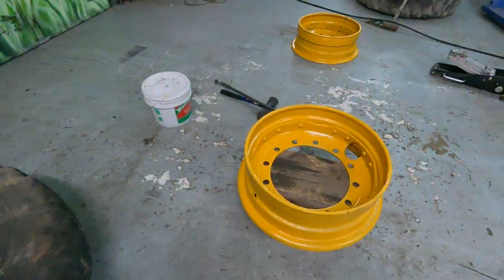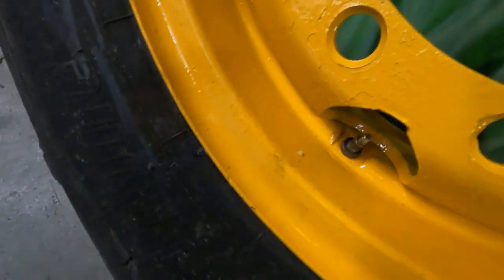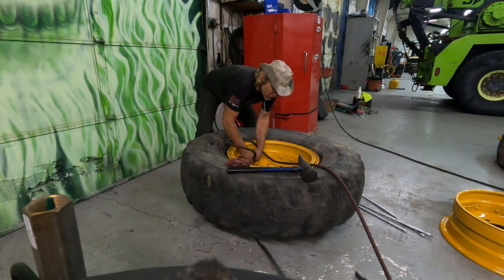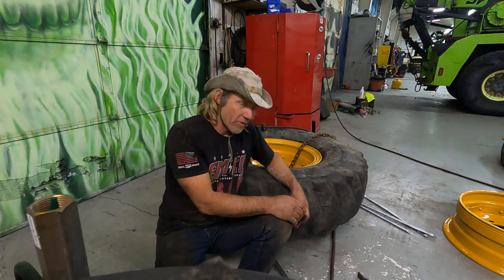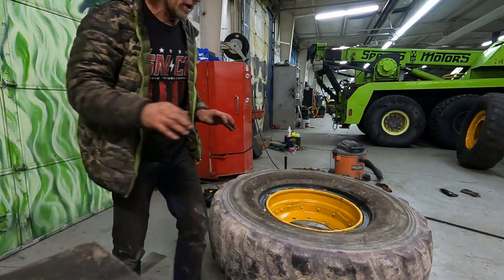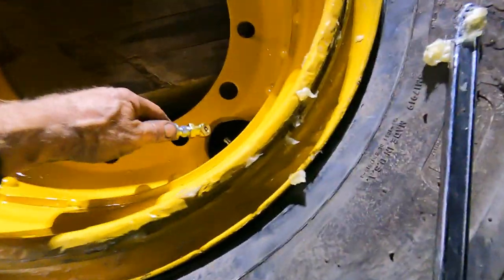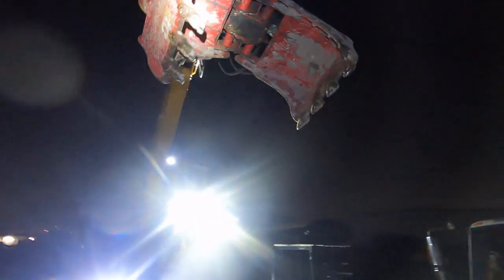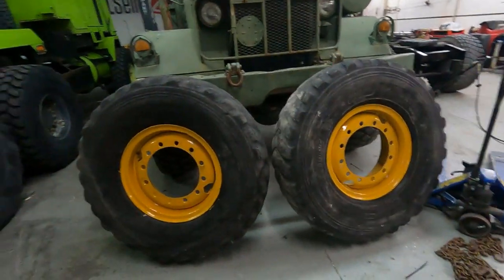RT6000 Can I get it running Tires Part2 also HET Wrecker Update!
Finally got the tires done for the Forklift!
Het Wrecker Wireless problem. Ongoing retrofit...